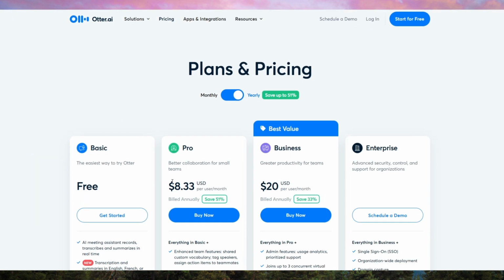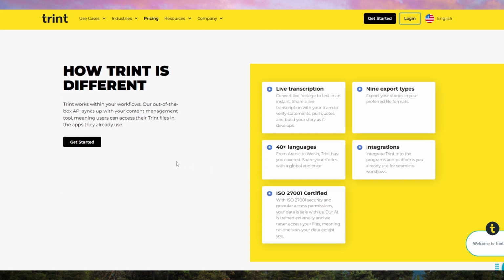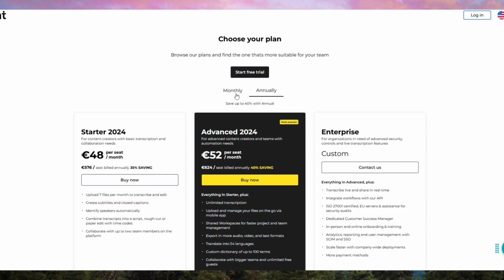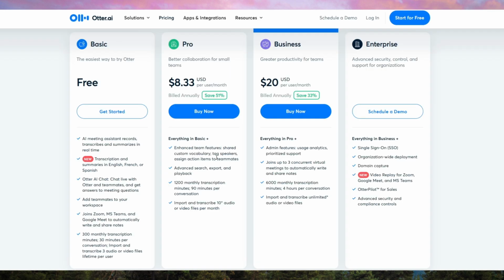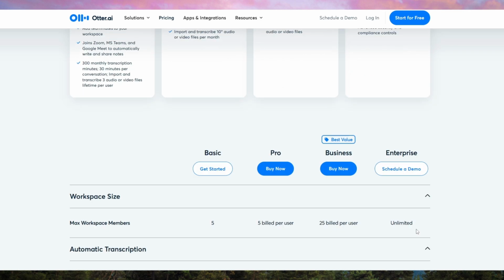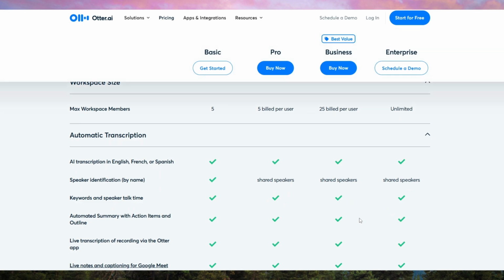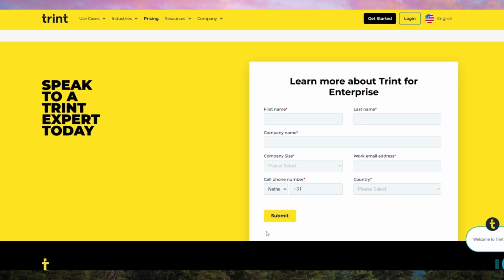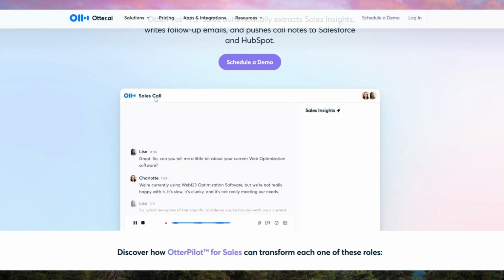Otter.ai vs Trint - Which is Better for Transcription?